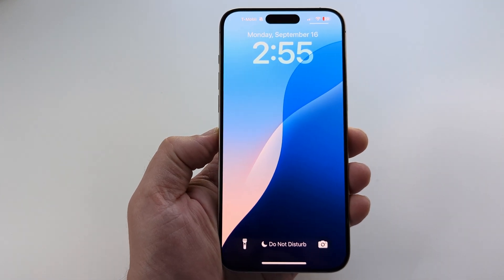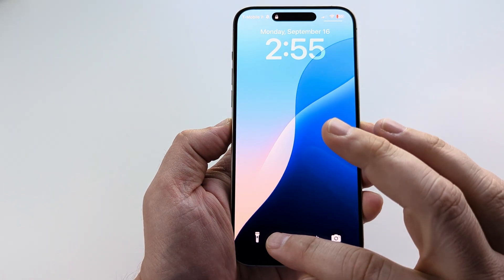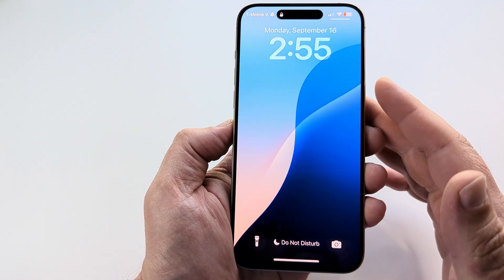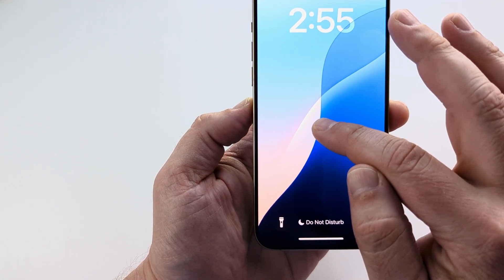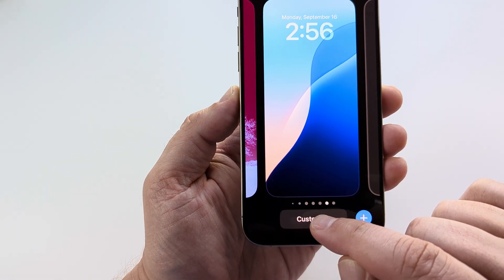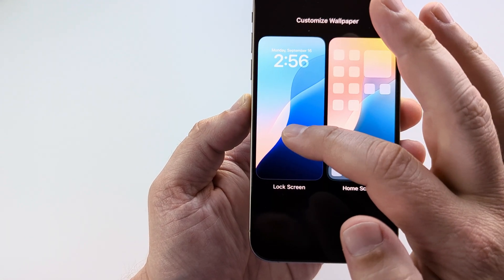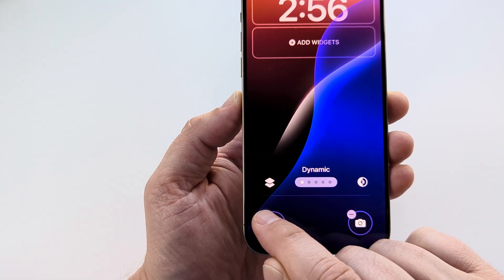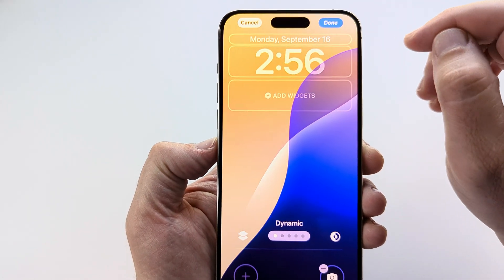How To Remove Flashlight From iPhone Lock Screen (iOS 18)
This tutorial shows you how to remove the flashlight from iPhone lock screen with just a few basic steps.

Now you can ensure that your flashlight doesn't get bumped to on while in your pocket.